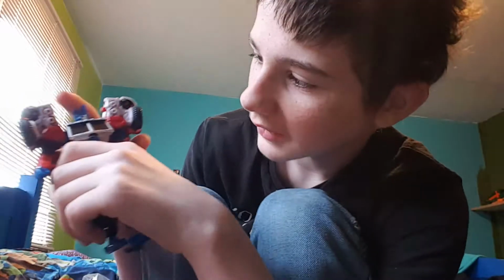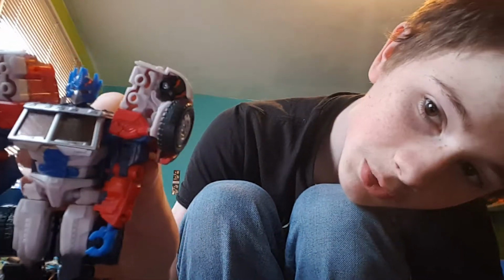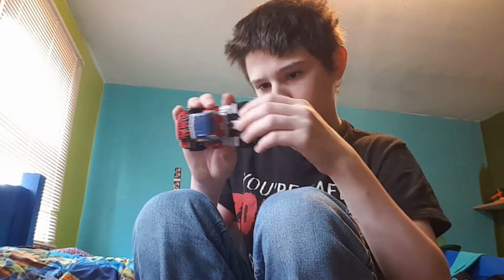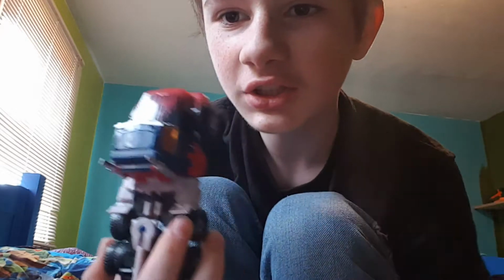Transformers Optimus Prime G2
For the Milestone of the 20 subscribers I said I would do a spicy challenge you guys are pass 20 subscribers so how many habaneros should I eat and I'll go up to 5